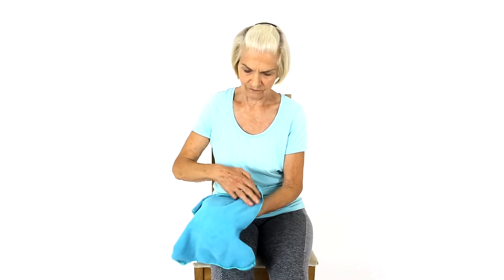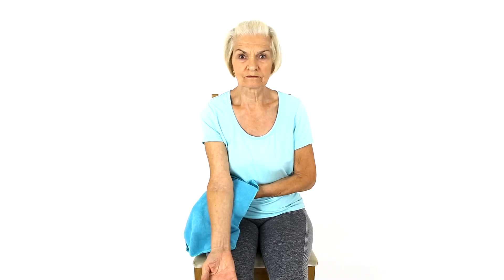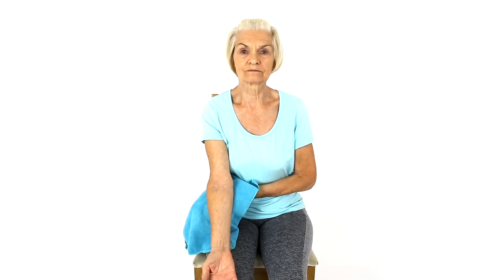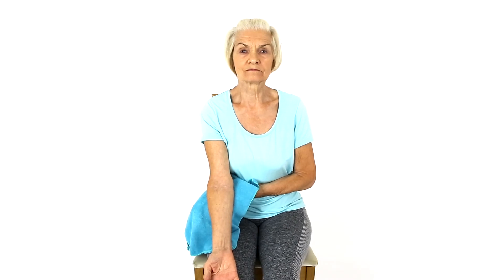Senior: Apply Ice to Your Olecranon (Part of Your Elbow)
Place an ice pack wrapped in a towel under your elbow. Hold for the required time. Do not place the ice in direct contact with the skin. This can help reduce inflammation and pain.